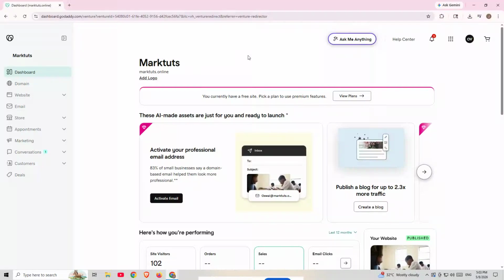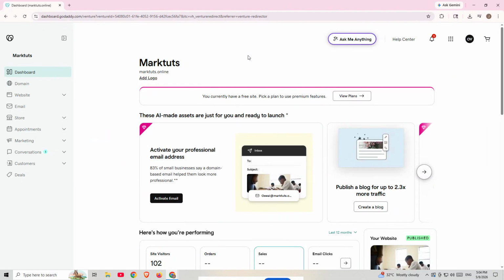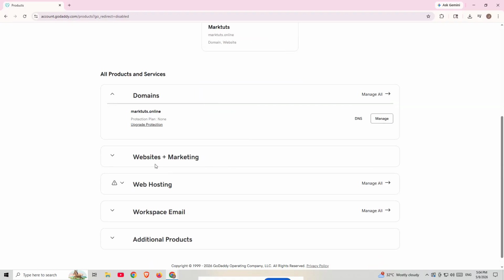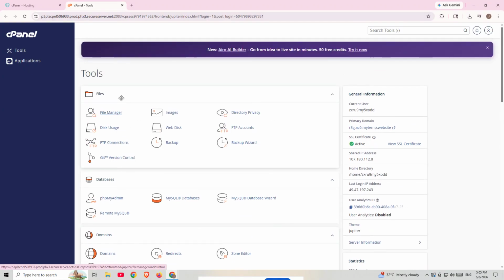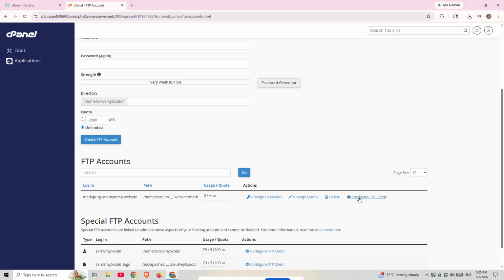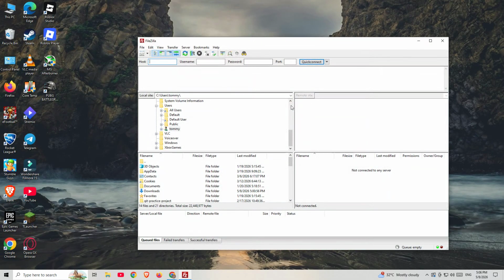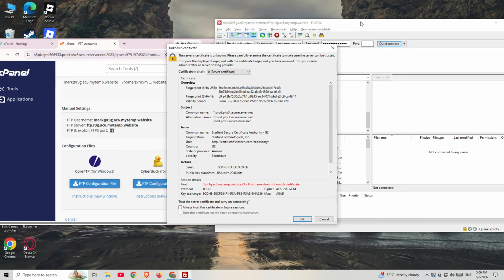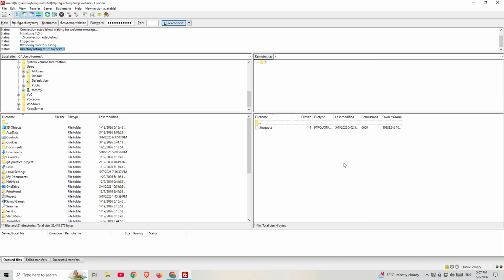How To Access GoDaddy FTP (Easy Step-By-Step Guide)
Learn how to access GoDaddy FTP step by step, find your FTP account details in cPanel, and connect using FileZilla or any FTP client.
This guide is perfect for beginners who want to upload, download, or manage website files through FTP.

🕚Timestamps:
0:00 Intro
0:18 Sign In To GoDaddy
0:44 Open My Products
1:03 Go To Web Hosting And Manage
1:20 Open cPanel Admin
1:34 Find FTP Accounts
1:54 Add Or Use An Existing FTP Account
2:20 Note Host, Username, Password, And Port
2:42 Open FileZilla
2:58 Enter FTP Credentials
3:20 Click Quickconnect And Access Files
3:42 Troubleshooting And Outro

✍️What You'll Learn In This Video:
• How To Find FTP Access Inside GoDaddy
• How To Open cPanel Admin For Hosting
• How To Create Or Use An Existing FTP Account
• How To Find Your FTP Host, Username, Password, And Port
• How To Connect GoDaddy To FileZilla
• How To Access Your Website Files With FTP
• How To Troubleshoot Common FTP Connection Issues

💡Pro Tips:
• Use a strong FTP password and store it securely.
• Double-check the host and port if Quickconnect fails.
• FileZilla is a great beginner-friendly FTP client.
• Remove or disable unused FTP accounts for better security.
• If available, use SFTP for a more secure connection.